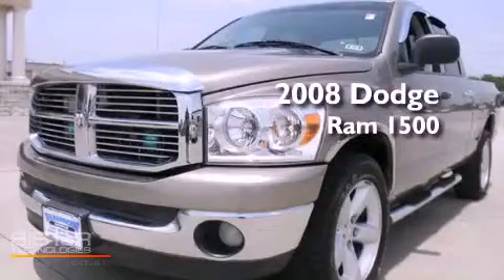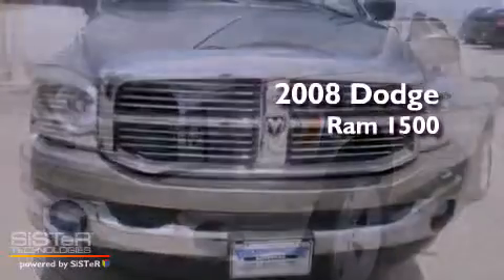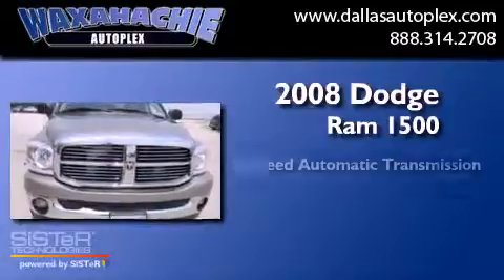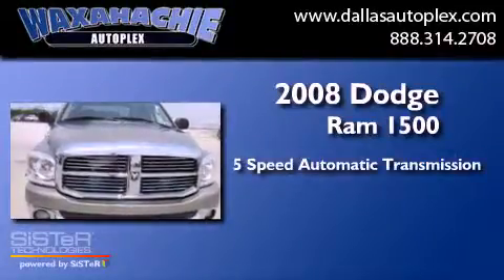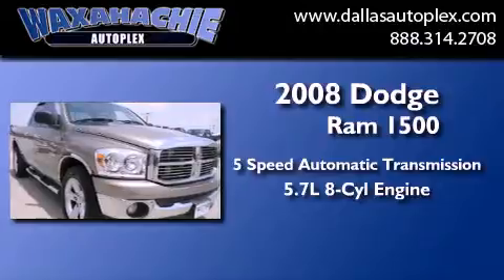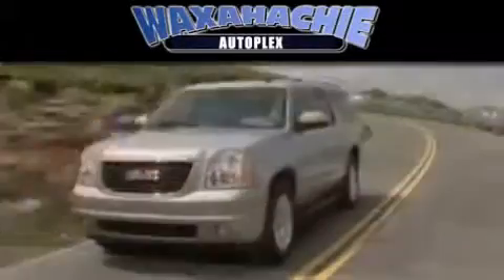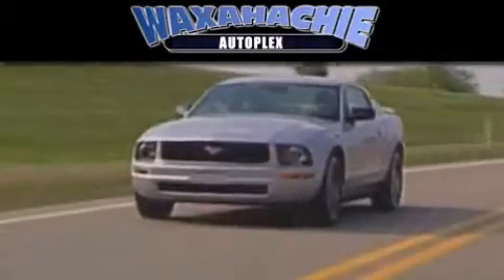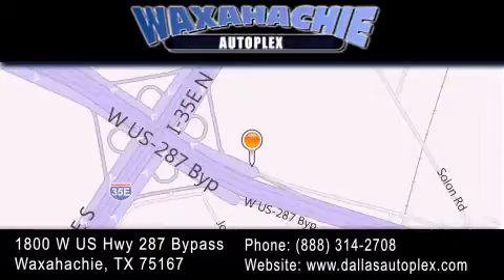2008 Dodge Ram 1500 Dallas TX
Year : 2008
 Make : Dodge
 Model : Ram 1500
 Engine : V8 HEMI 5.7L
 Trans . : 5-Spd Automatic
 Exterior : Tan
 Miles : 75,371
 Interior : Gray
 Stock : D173642A

 1800 W. US Highway 287 Bypass

 Pre-Owned 2008 Dodge Ram 1500 Waxahachie TX